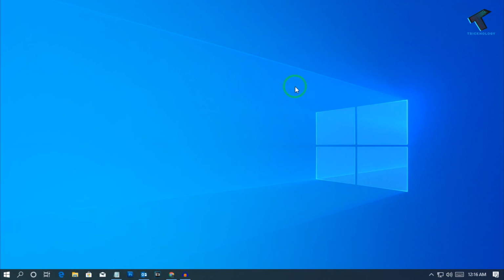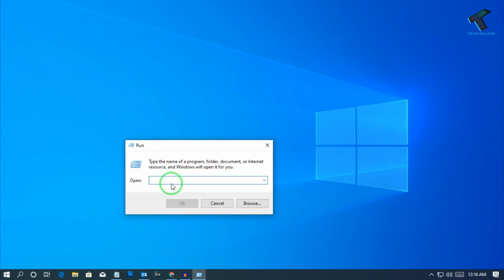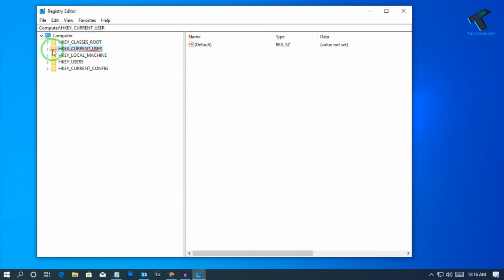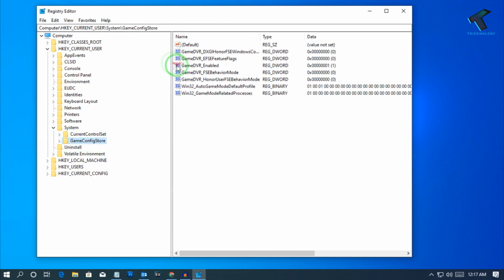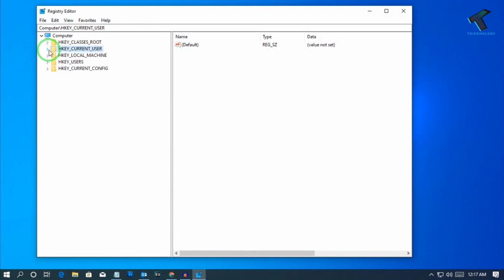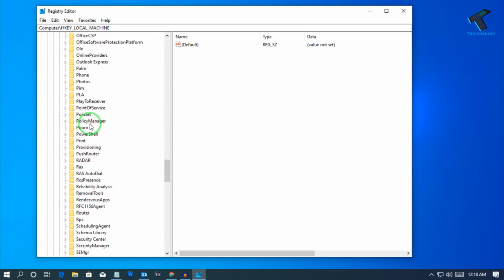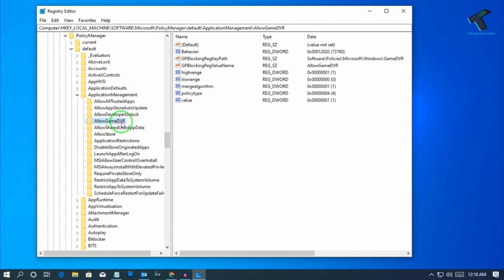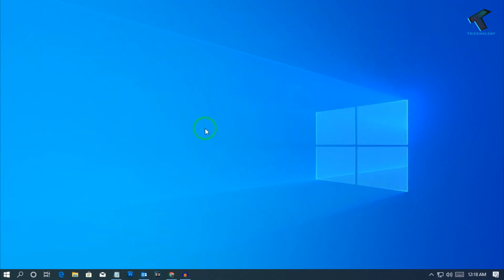How To Fix FPS Drop issue for Gaming in Windows 10 [Solved]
In this video, I will show you guys how to fix fps drop issues in-game on windows 10 pc or laptops.

Run Command: Regedit

Regedit Location : Computer\HKEY_LOCAL_MACHINE\SOFTWARE\Microsoft\PolicyManager\default\ApplicationManagement\AllowGameDVR